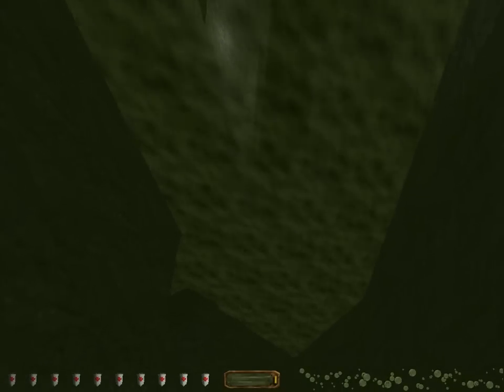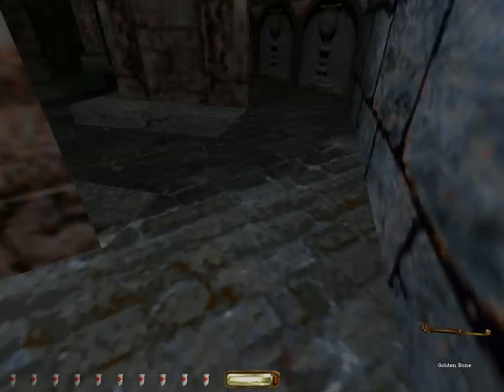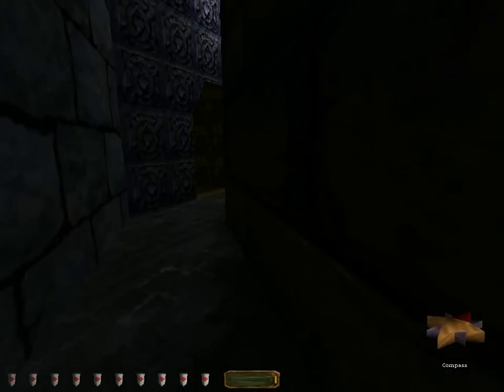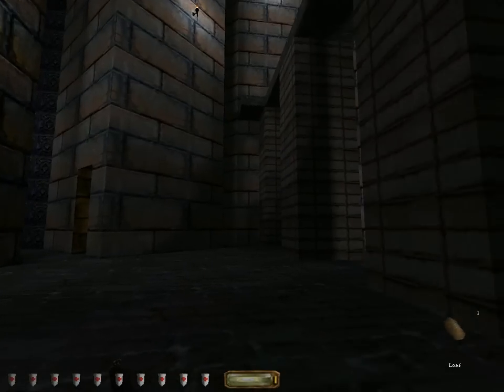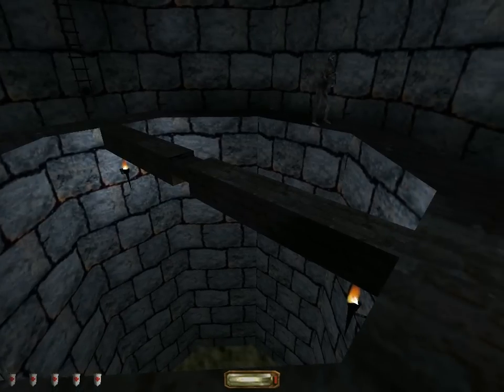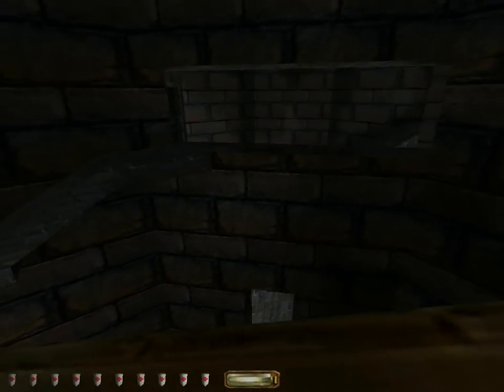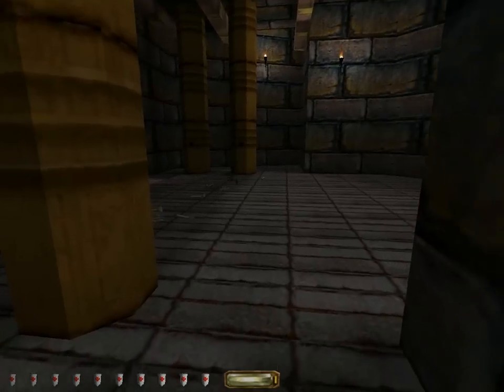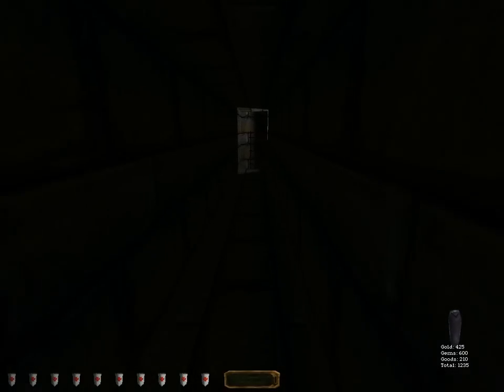Let's Play Thief Gold 08 - Zombie intelligence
I remember reading an interesting piece by Simon Pegg about how slow, lumbering zombies which keep pushing onwards are a metaphor for the inevitability of death.